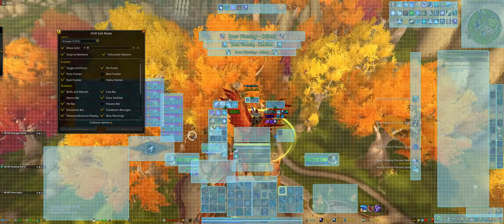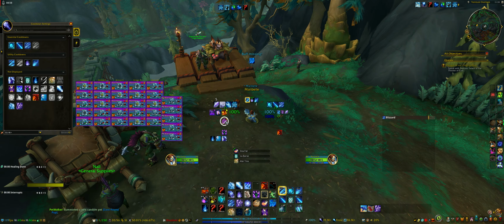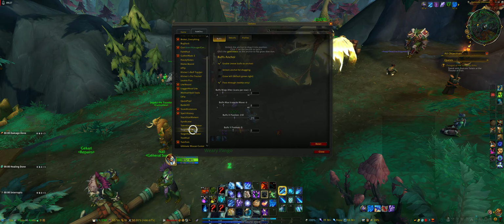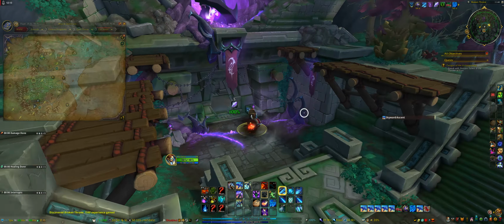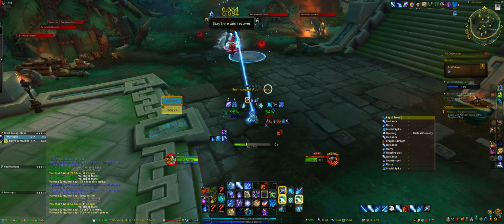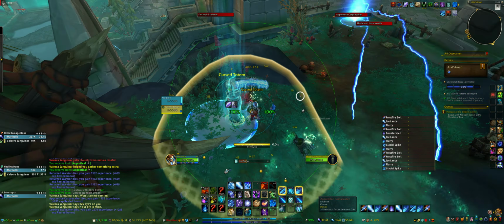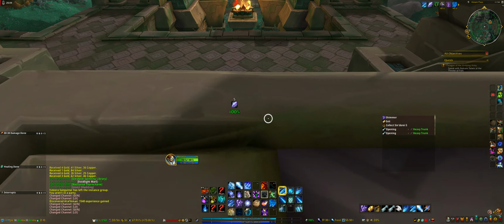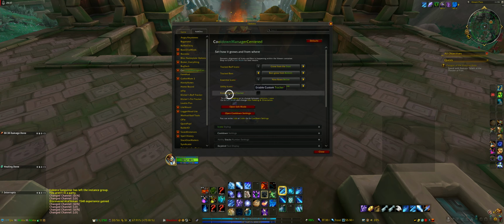Midnight Pre-Season: UI Setup, Addons and Frostfire 2026 03 09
Commentary walkthrough my current UI, addons in use and a short delve to show it all in action. With the current state of addons, I've tried to use the Blizzard UI as much as possible, while modifying them when needed. Share and enjoy!